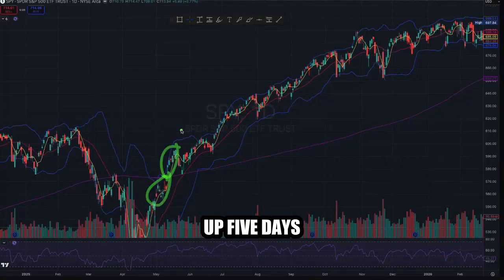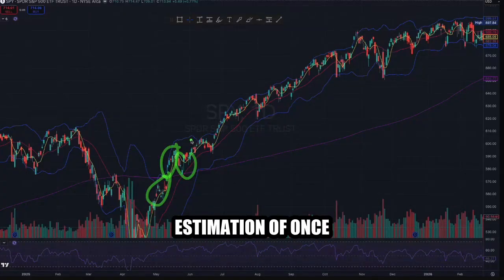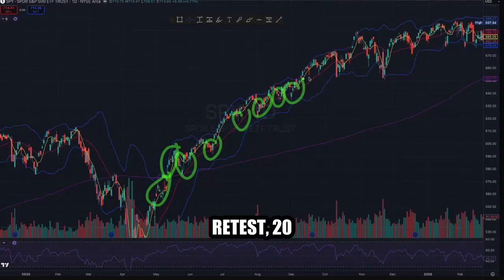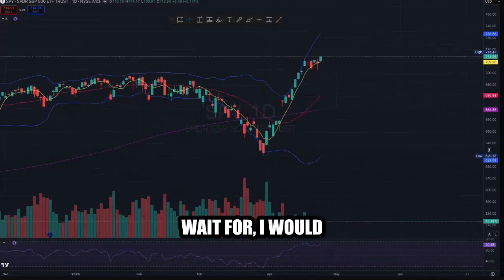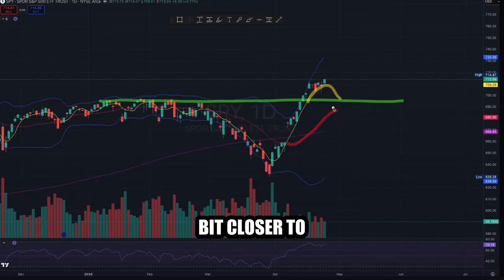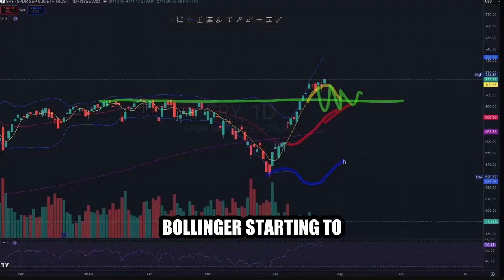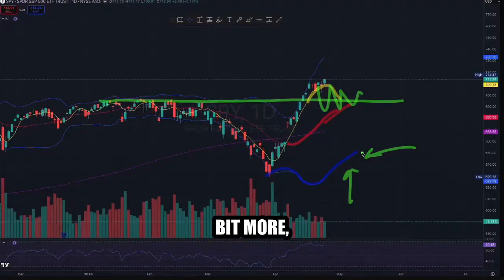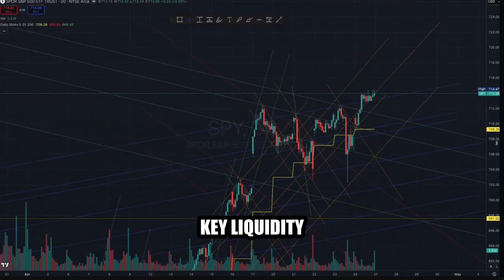The Key to Trading Success : Understanding Liquidity and Pullbacks!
Learn the secrets of the 20-day moving average and the math behind it,

The best way to learn is not through a course. Learn by trading live on the trading floor with a true professional with the skills that are unmatched and levels above.

You are being taught by a Wall Street Market Wizard who has had no red weeks, no blown accounts in 4 years, live with receipts and audits since he began teaching us after a 20-year career on Wall Street. Eric trained the analysts. You are experiencing a master class in trading every single day you show up and learn from Eric. Watch Eric trade ODTE SPX options with precision.

Ask for Eric's Roadmap to 7-figures. Eric has developed a training program that is similar to the one he used to train the junior analyst during his tenure. The Roadmap to 7-figures will be your guide and map. Taking a trader from stage 0 to stage 6.